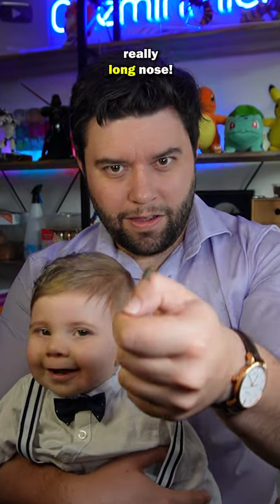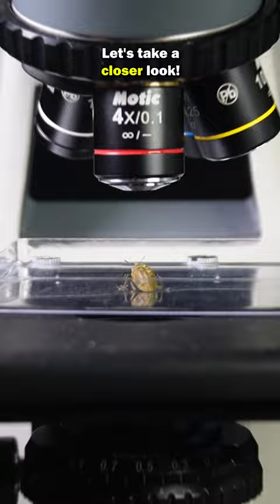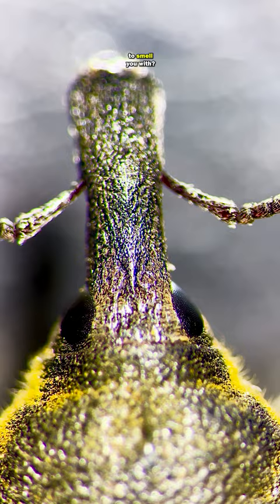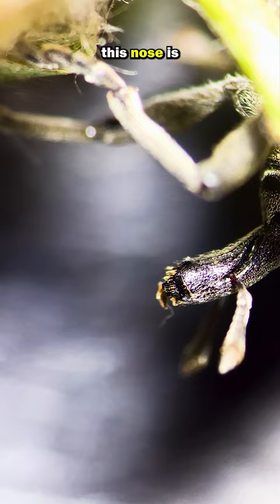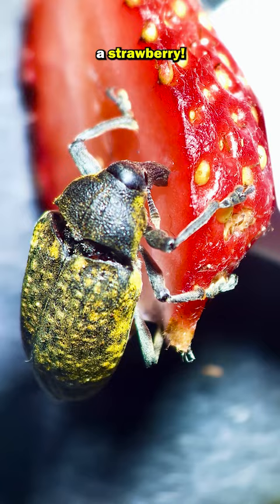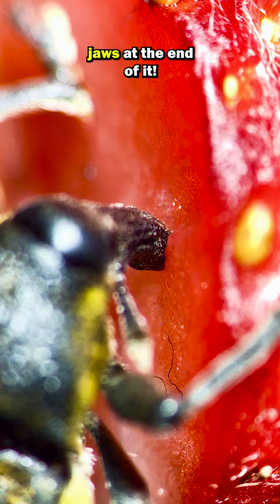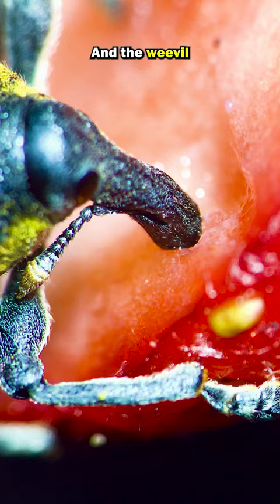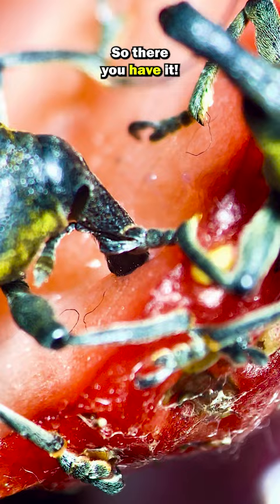Weevil DRILLS into a STRAWBERRY under a microscope!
The nose/snout/mouth of a weevil reminds me of the mouth of one of the aliens from the aliens movies!

Either way, I hope you enjoy this footage of a weevil drilling into a strawberry!